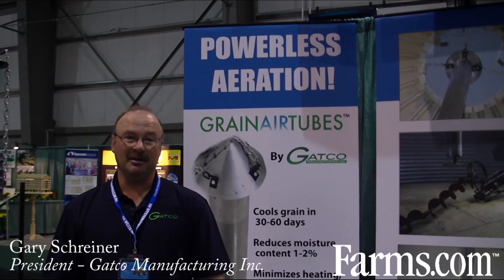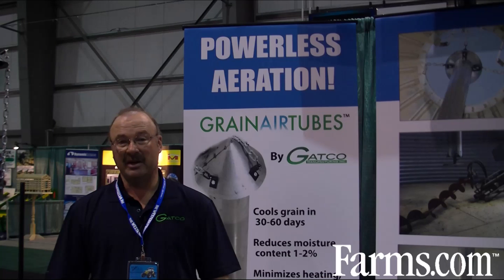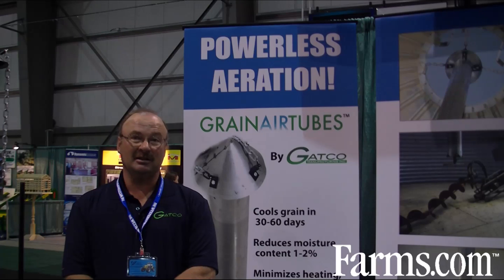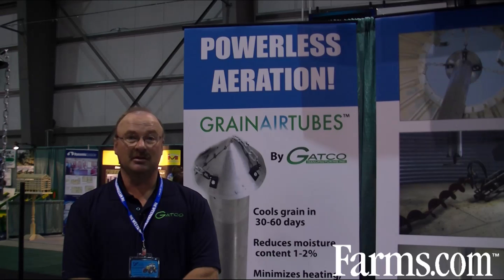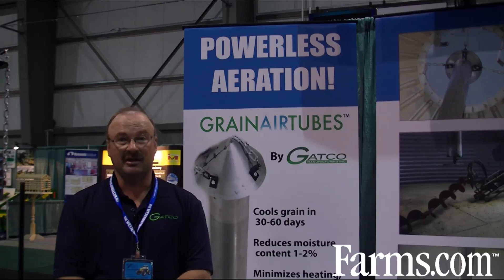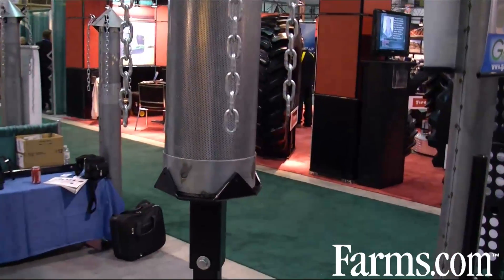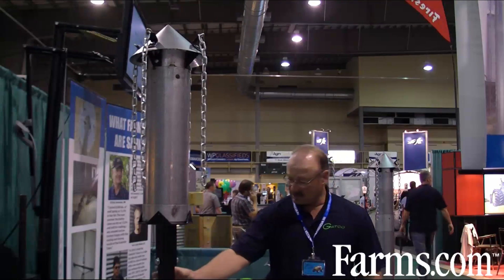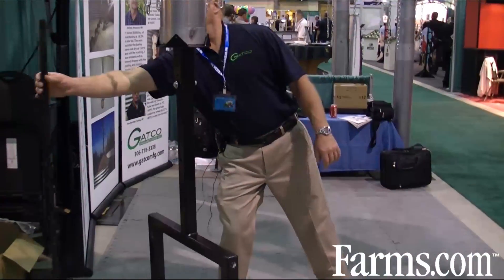Grain Air Tubes by Gatco: Aeration To Improve Grain Storage.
Gary Schreiner, President of Gatco Manufacturing talks about the benefits of his new Grain AIr Tube and how powerless aeration can maintain grain quality during storage.  Reduces Storage Losses, Cools Grain, Reduces Moisture Content, Minimizes Heating.